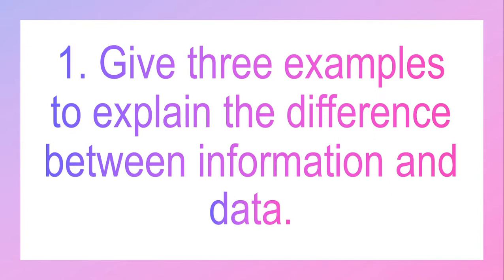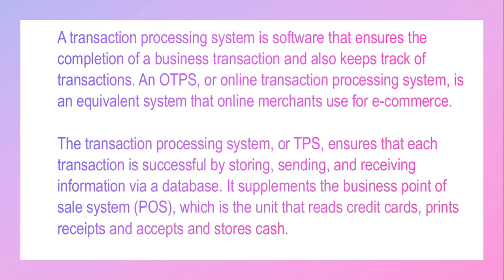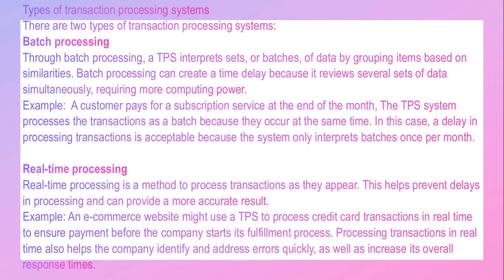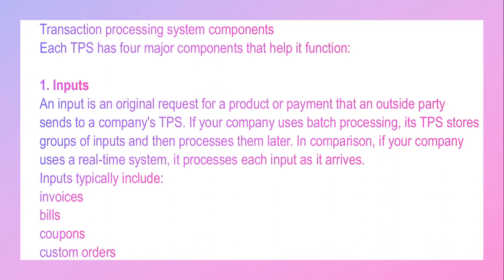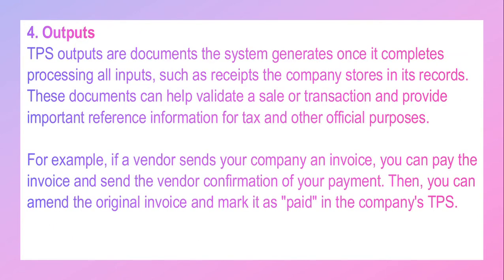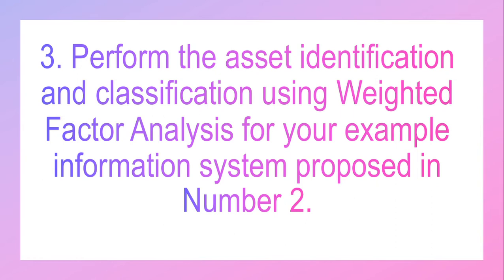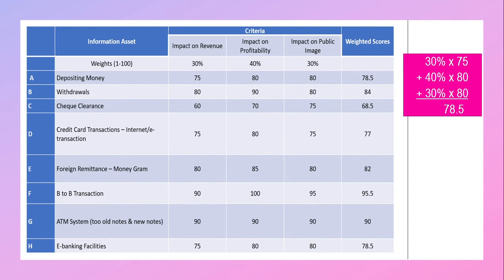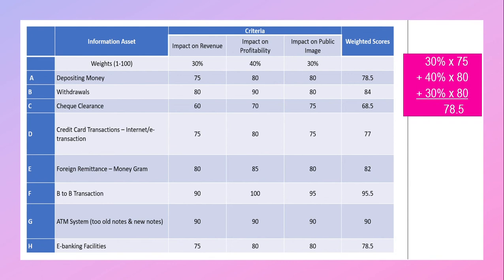ASSIGNMENT 2 BSIT NETSEC 2-2